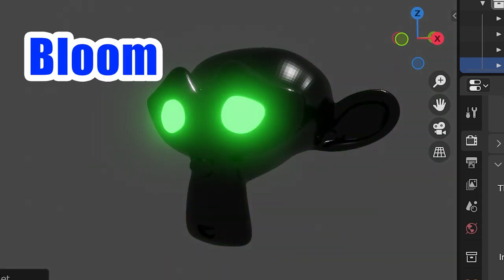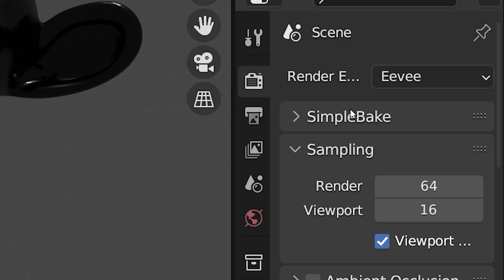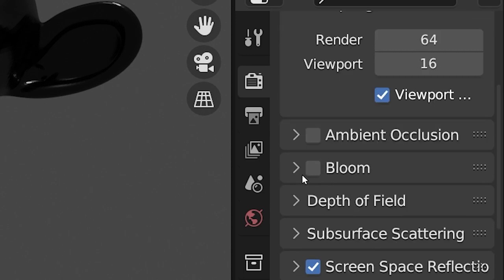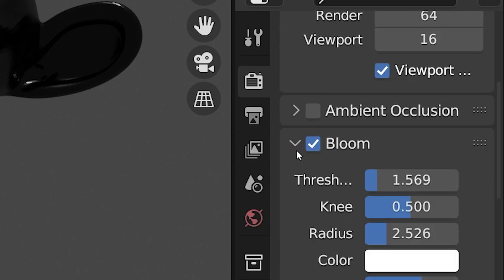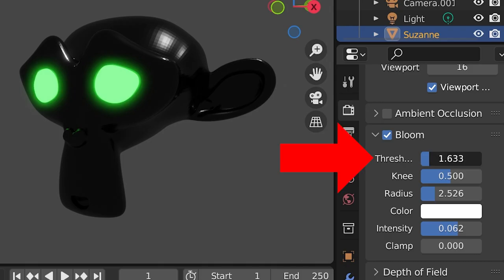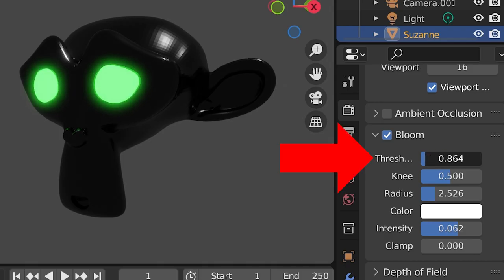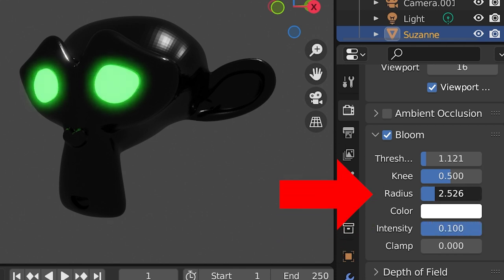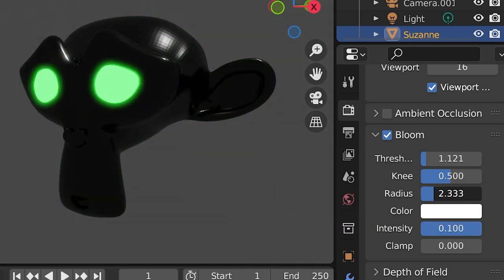Add Bloom / Glow in Blender - Eevee (Micro Tip)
In Blender we add a glow effect using the bloom setting. This is for the Eevee render engine. Here's a quick Blender tutorial on how to add bloom to objects in Blender.

Here are the links to my full Guide on Bloom in both Eevee and Cycles!

These are the BrandonVille models I sell for super cheap on Blender Market: